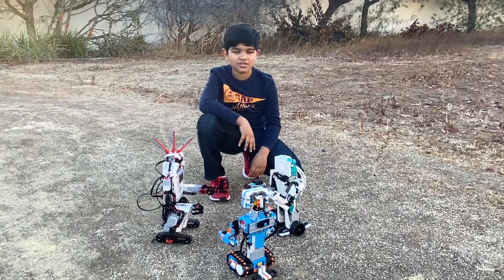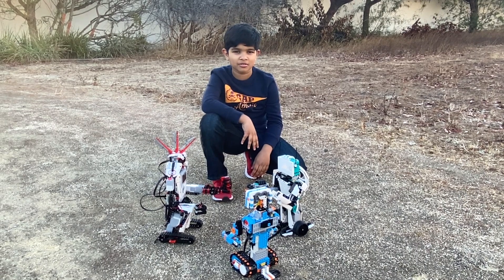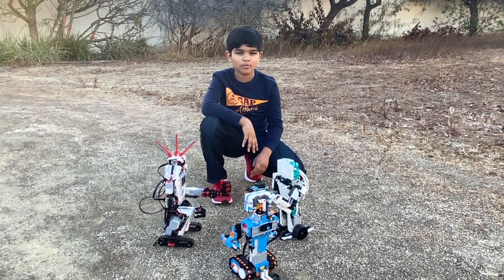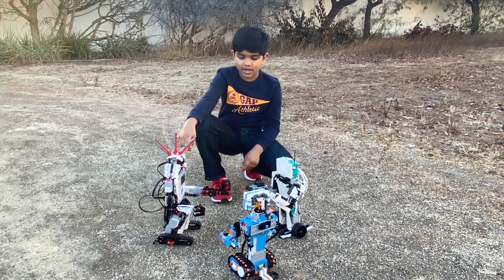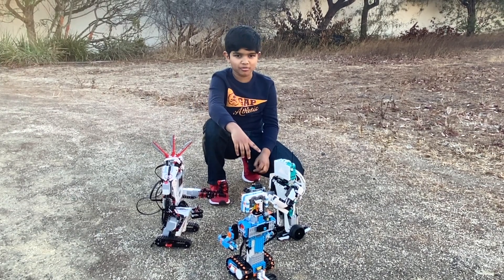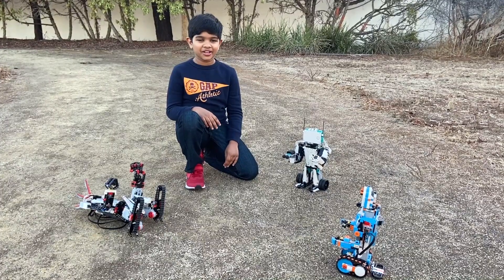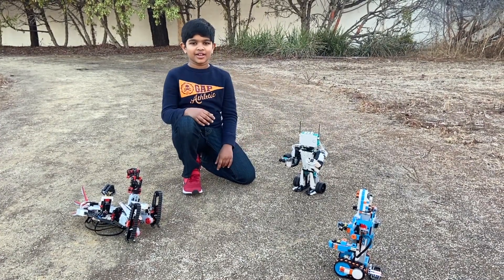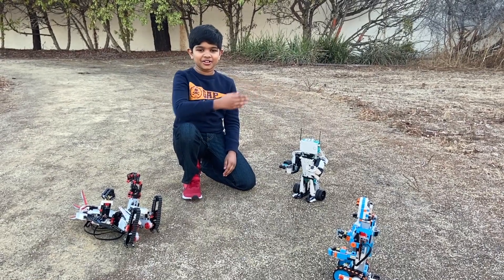The Good, The Bad & The Ugly with Lego Robot Inventor 51515, EV3, and Boost!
In this video, Sid Shivnath recreates a classic western scene from the movie The Good, The Bad & The Ugly with Lego robots from Lego Robot Inventor 51515 (Blast), Lego EV3 (Everstorm), and Lego Boost (Vernie)!